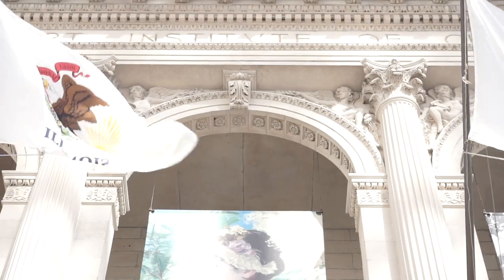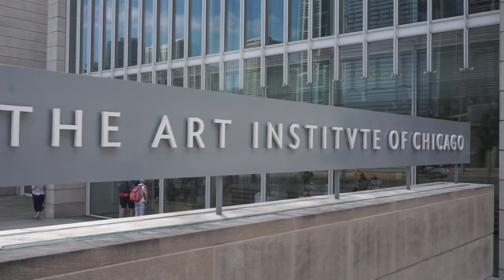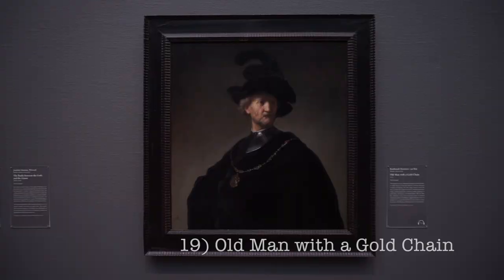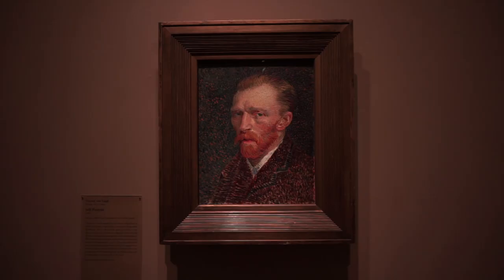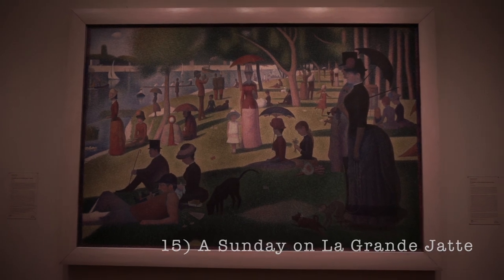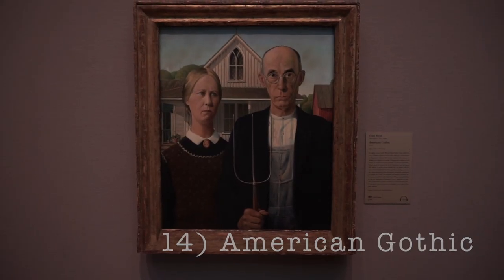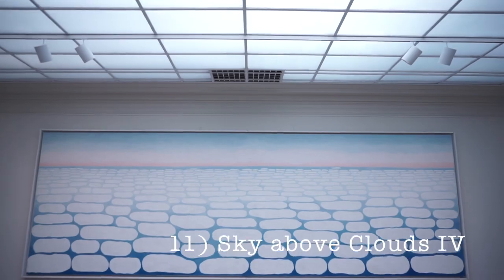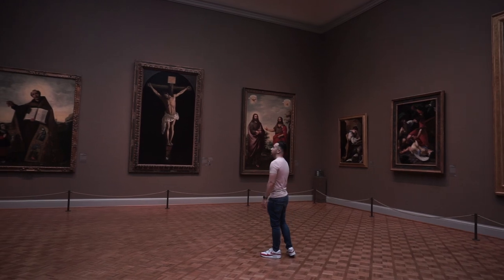20 Must See Works at The Art Institute of Chicago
In this video - Today I take you on a quick guided tour of the Art Institute of Chicago, presenting to you twenty must see works of art including The Old Guitarist, Old Man with Gold Chain, Greyed Rainbow, Nighthawks, American Gothic, and many many more!

The Art Institute is a top museum in the world and is something you absolutely have to check out when you are in Chicago! Have you been? Share your experience in the comments below!

This is the second building occupied by the Art Institute of Chicago, it was built in 1893 for the World's Fair (Columbian Exposition) and the architecture is Beaux Arts. You can see two bronze lions guarding the main entrance which lies just off Michigan Ave and Adams Street in The Loop.

Check out the Corinthian columns and names of immortal artists etched into the facade of the building. You will definitely need more than one visit to enjoy everything that the AIoC has to offer, be sure to experience it to the fullest!

IF YOU WOULD LIKE TO SEND ME STUFF:
# 237
2506 N Clark St